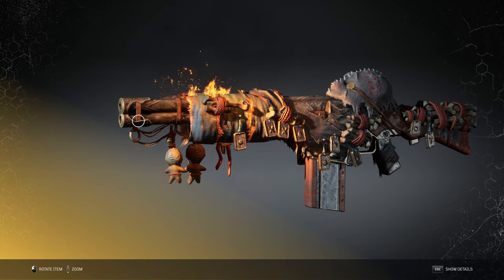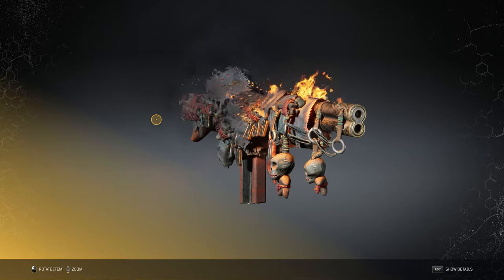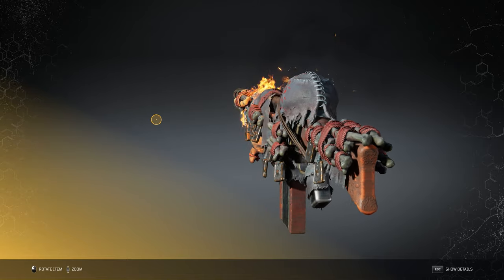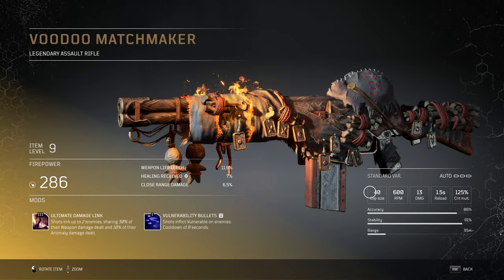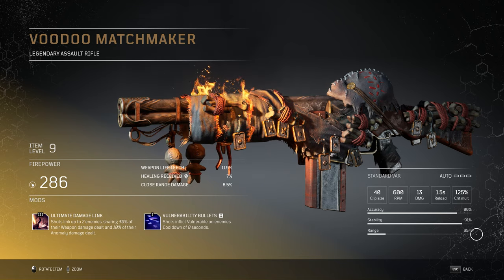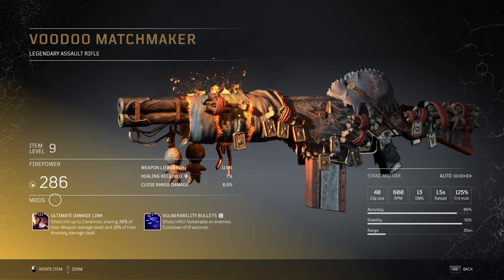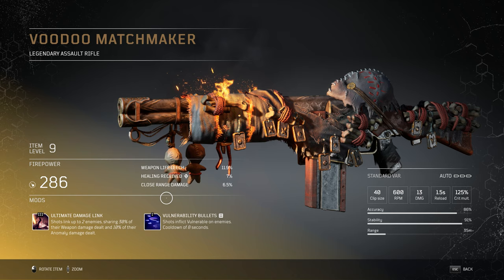Outriders - VOODOO MATCHMAKER Legendary Weapon Review - MGN TV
Today I bring you the Voodo Matchmaker Legendary Weapon Review! Let me know what you think of this beast in the comments below!